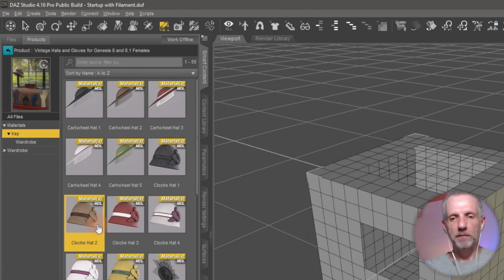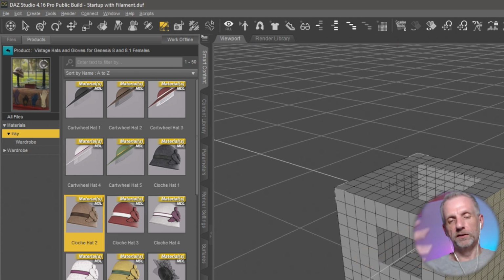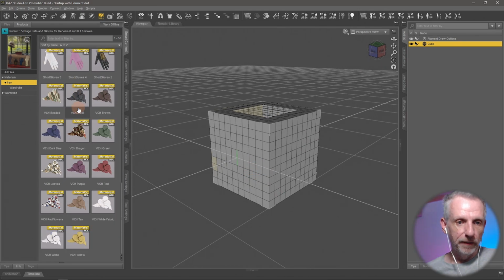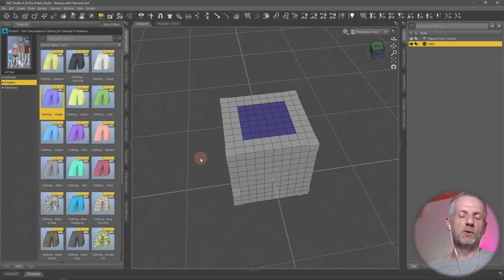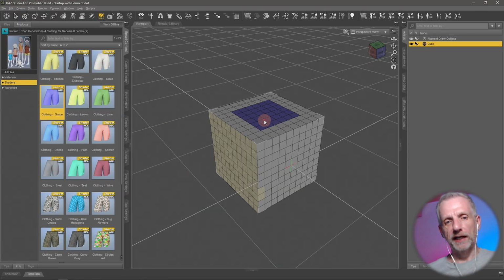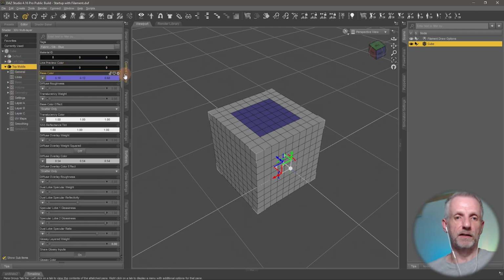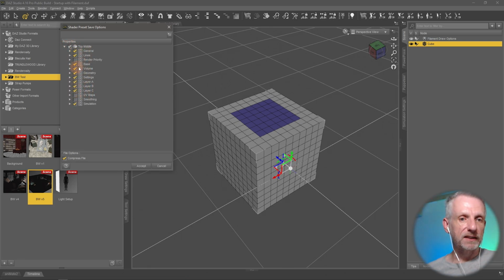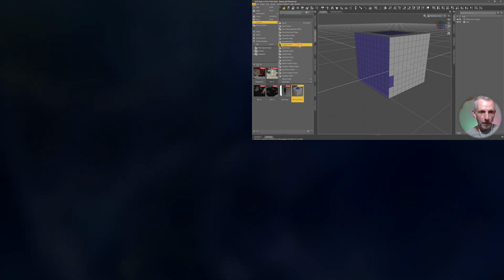What's the difference between Shaders and Material Presets in Daz Studio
In Daz Studio we have two types of content that allows us to change the appearance of surfaces: Shaders and Material Presets. They both require different selection tools to be applied to an object. Shaders are object agnostic, meaning any shader can be applied to any surface. Material Presets on the other hand describe all surfaces of a particular object, so a preset for a hat does not work on a skirt or human figure and vice versa. In this clip, Jay explains the differences.